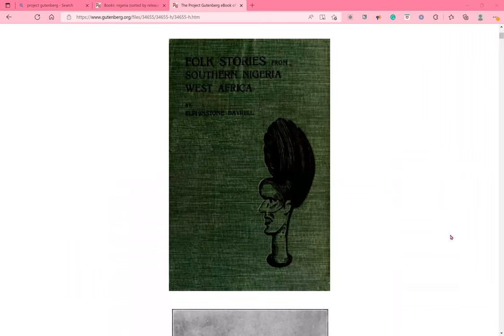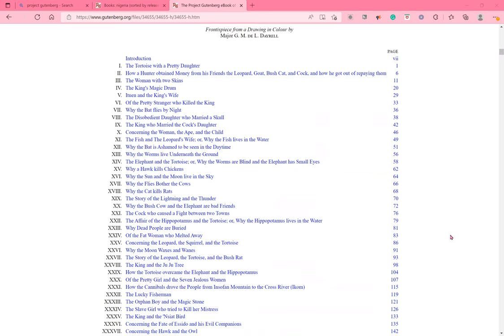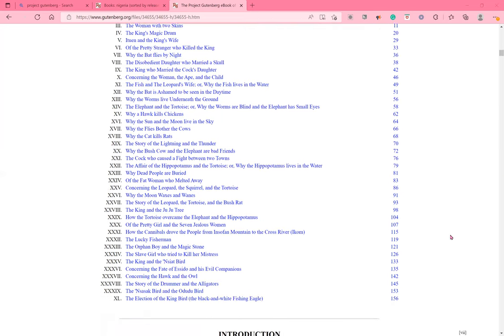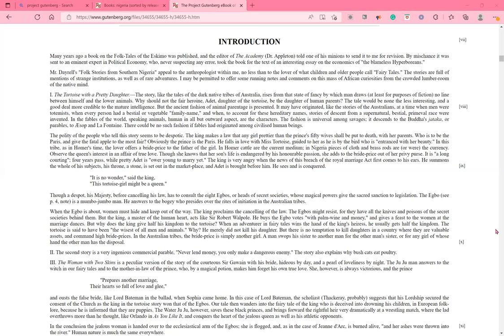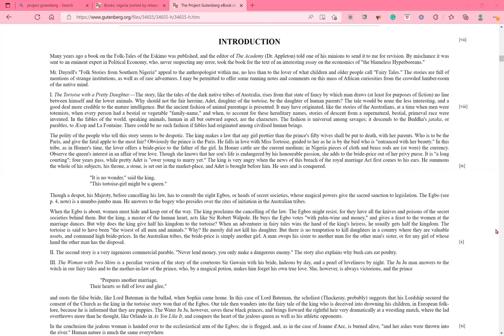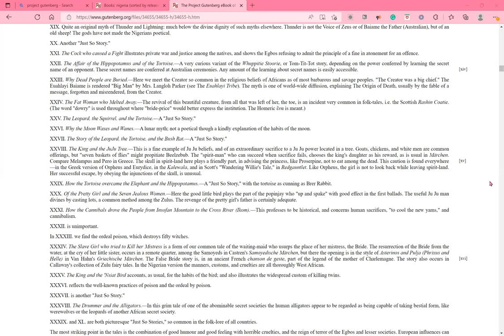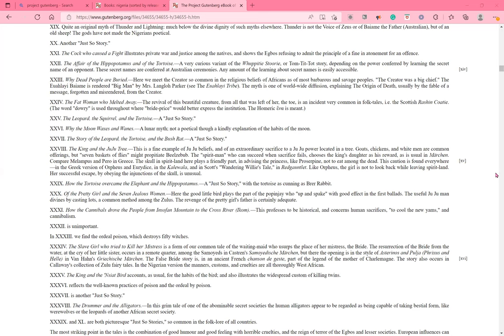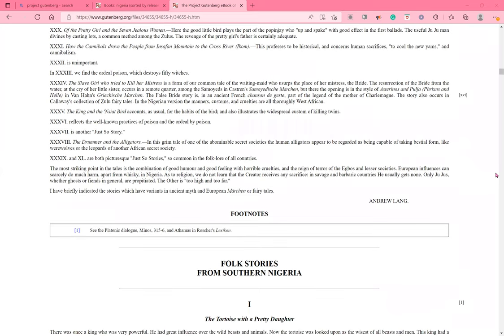I. FOLK STORIES FROM SOUTHERN NIGERIA WEST AFRICA by Elphinstone Dayrell- Narrated by Ejiro Enaibe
Today's Reading is "Table of Contents" by Elphinstone Dayrell and "Introduction" by Andrew Lang.

INTRODUCTION

Many years ago a book on the Folk-Tales of the Eskimo was published, and the editor of The Academy (Dr. Appleton) told one of his minions to send it to me for revision. By mischance it was sent to an eminent expert in Political Economy, who, never suspecting any error, took the book for the text of an interesting essay on the economics of "the blameless Hyperboreans."

Mr. Dayrell's "Folk Stories from Southern Nigeria" appeal to the anthropologist within me, no less than to the lover of what children and older people call "Fairy Tales." The stories are full of mentions of strange institutions, as well as of rare adventures. I may be permitted to offer some running notes and comments on this mass of African curiosities from the crowded lumber-room of the native mind.
Hello Literature Lovers!

If you're a fan of reading out loud and listening to audiobooks, this is the online meetup for you.

In this group, the main reader will read a text of their choice for 30 minutes on Zoom. The main reader will be the group organizer by default; however, interested members can request to read for any upcoming days.

Event times and frequency will vary, so please check the information for the specific event. I will try to keep readings at around 4pm or 5pm MDT.

*This event is free and open to the public. If you would like, please consider giving to the host/ main reader via Paypal @ejiroenaibe1 or Interac at . Giving is much appreciated because every dollar goes to the group fees and keeps this meetup running daily. Other readers may provide their personal payment details too for the days that they present readings. I want to thank you all for your love and support! You are valuable and wanted here.

Passcode: 1111
4-6PM MDT